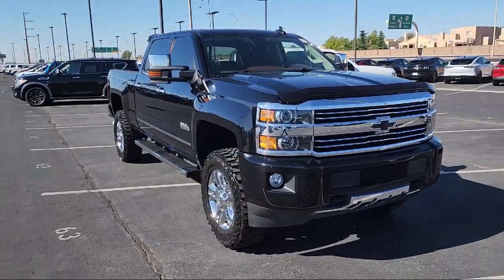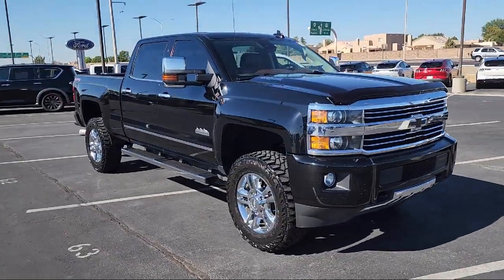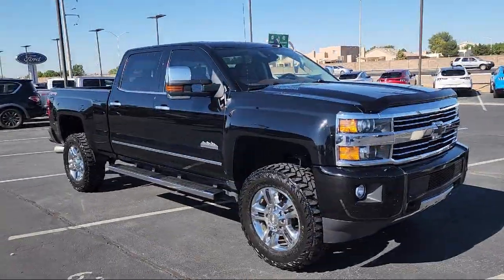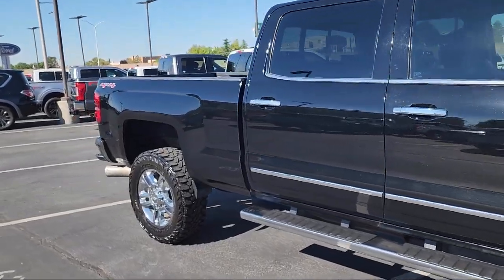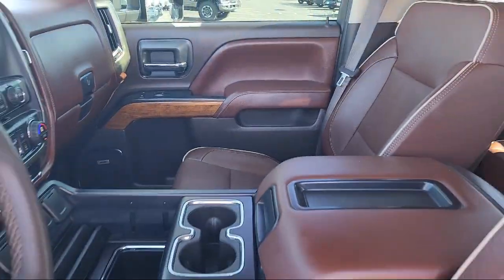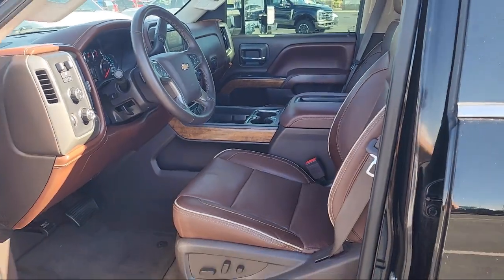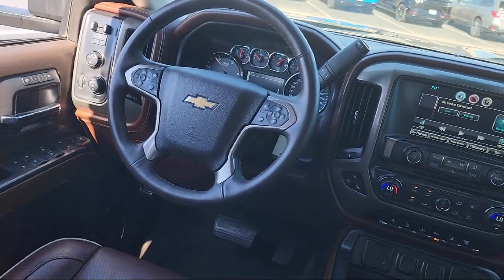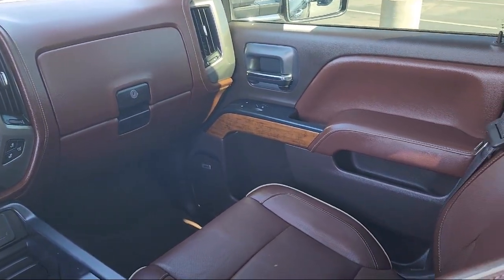2015 Chevrolet Silverado 2500HD High Country Crew Cab Albuquerque New Mexico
2015 Chevrolet Silverado 2500HD High Country Crew Cab Stock Number: 30759A Vin:1GC1KXE82FF641114.

2500 Rio Rancho Blvd., S.E.